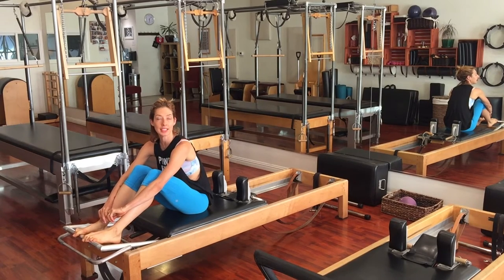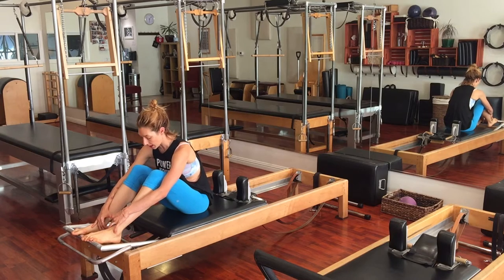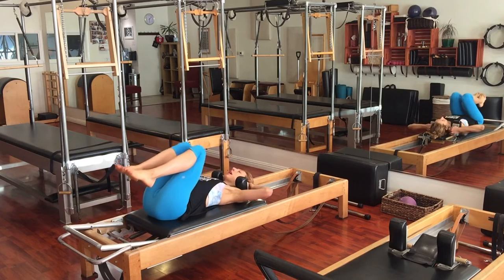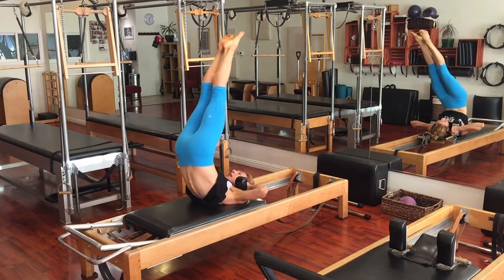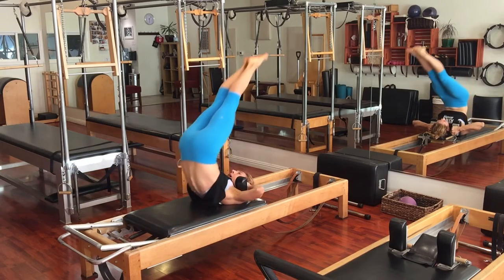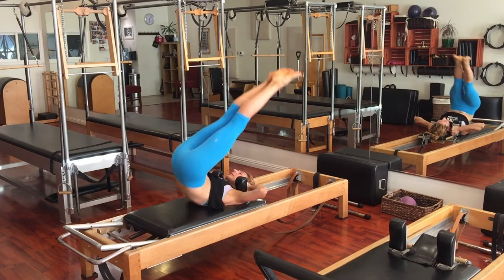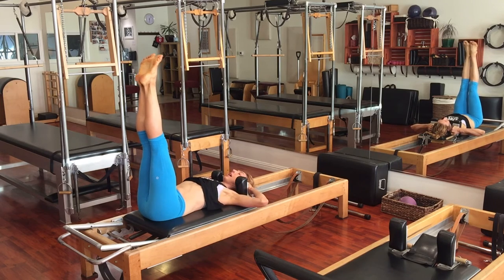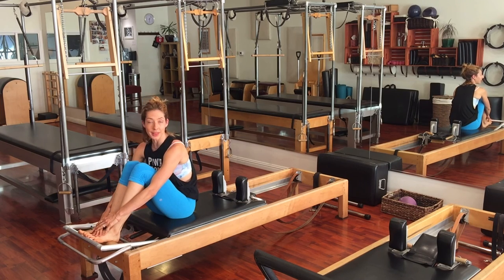Corkscrew on the Reformer | OPC